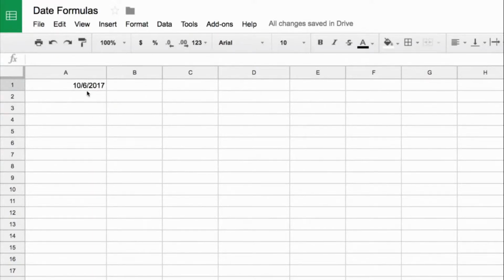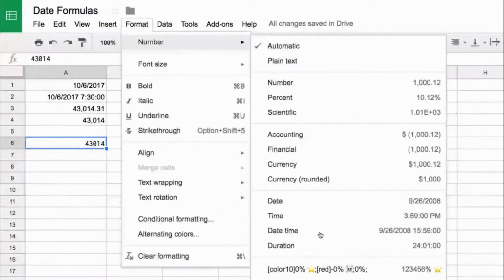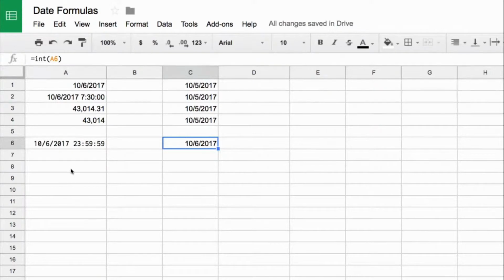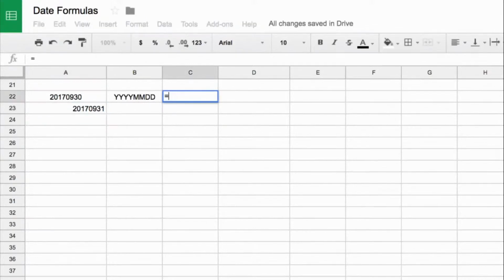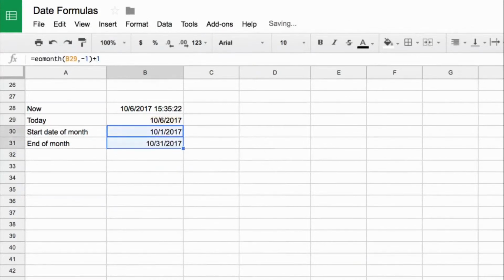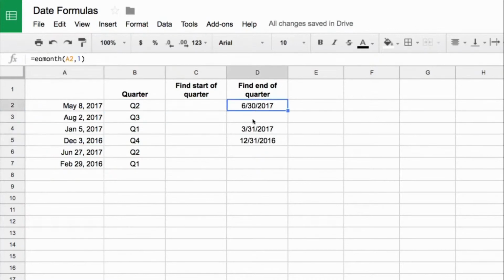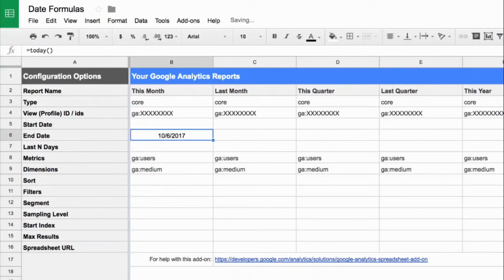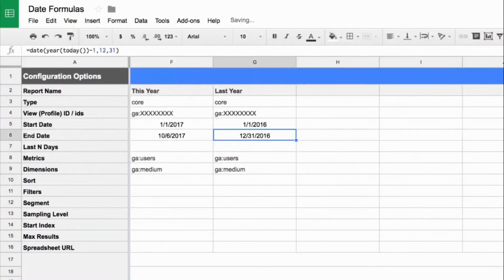ephpComun - Excel Day12 DATE FORMULAS